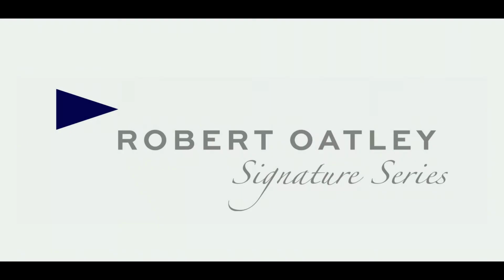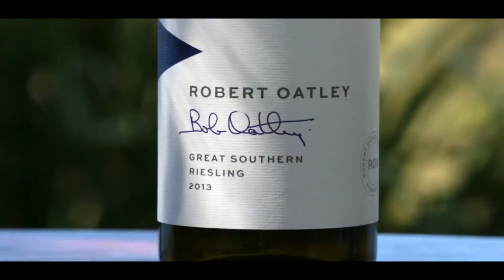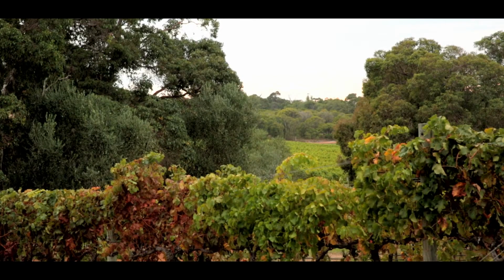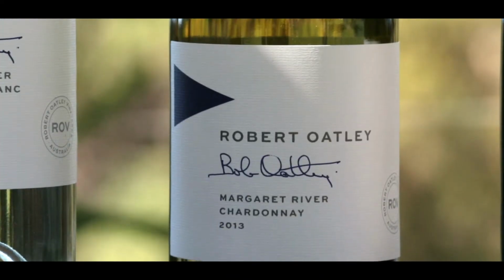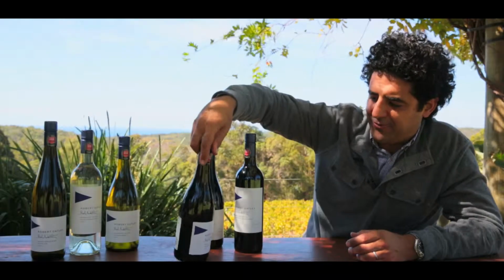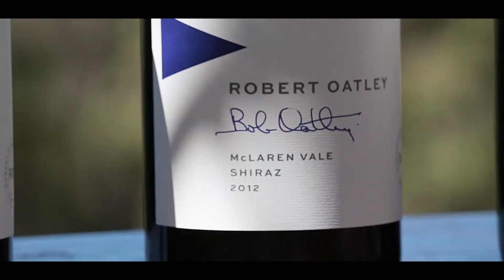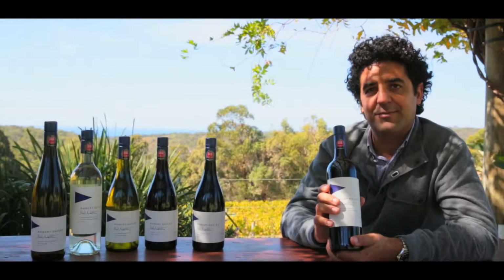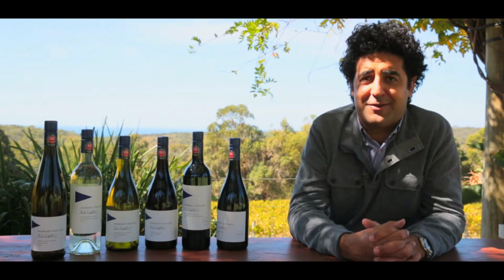Signature Series Wines - Robert Oatley Vineyards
Larry Cherubino explains our Robert Oatley Signature Series range.